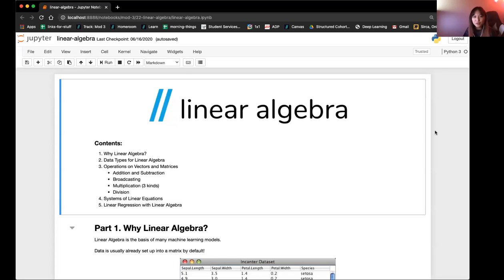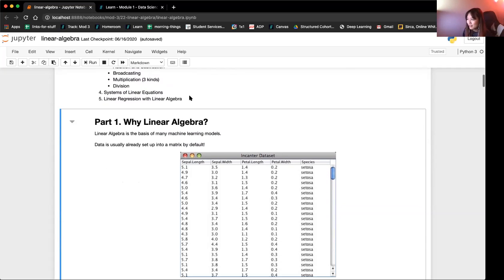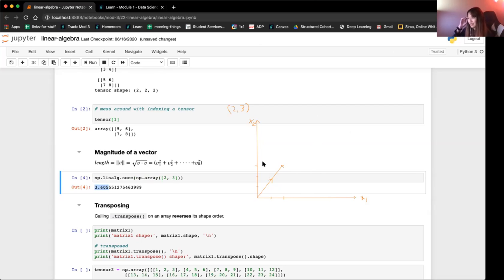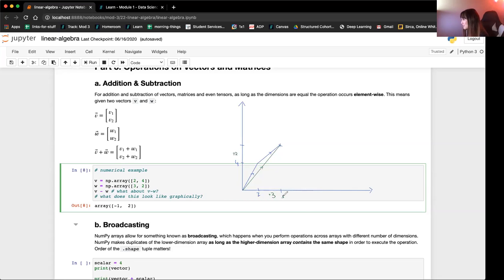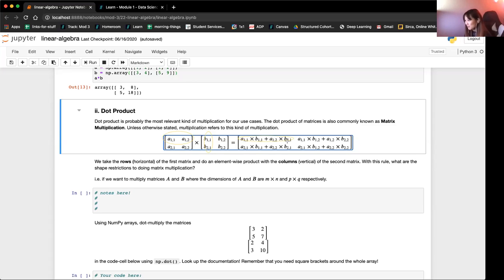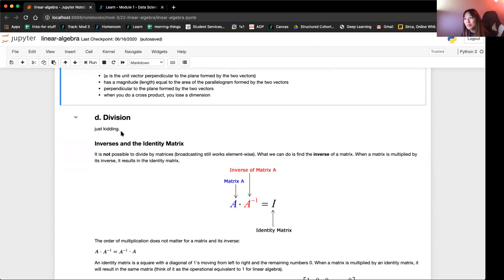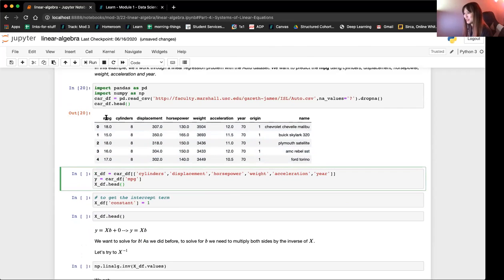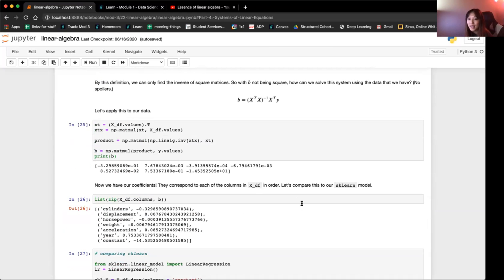Section 22: Linear Algebra